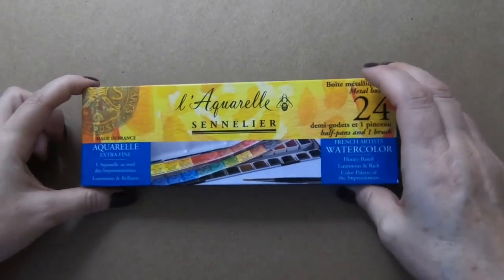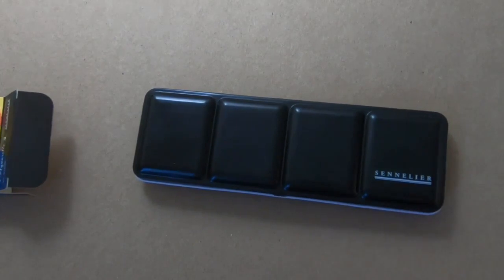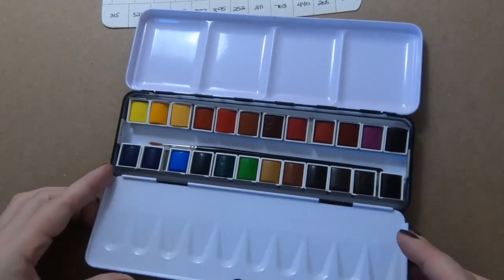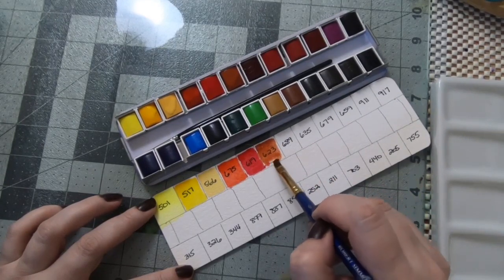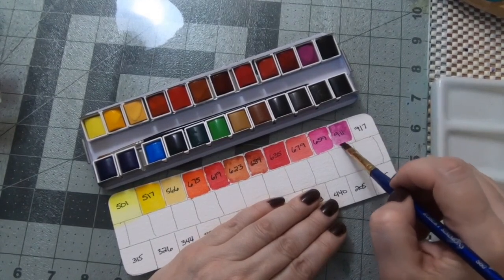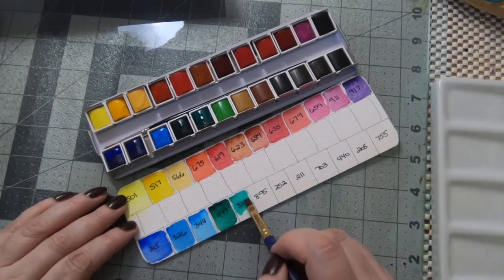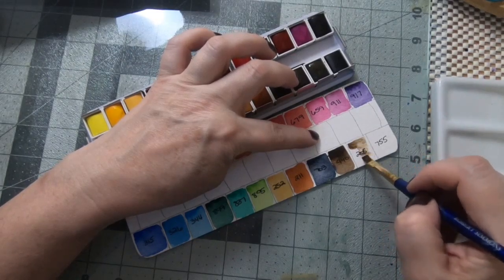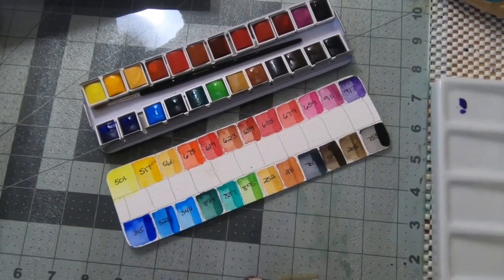Unboxing: Sennelier 24 Half Pan Set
If you want to see the painting I did to test these out:

I purchased these on Amazon US, Sennelier can be quite pricey in the US so be sure to check around at various discount art suppliers, even Jackson Art Supplies in UK can be a better deal even with international shipping.